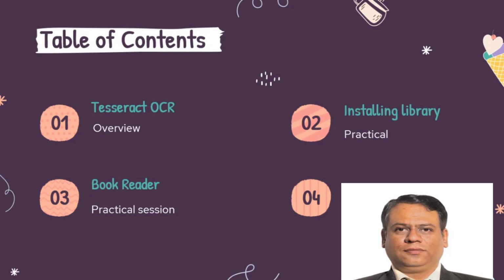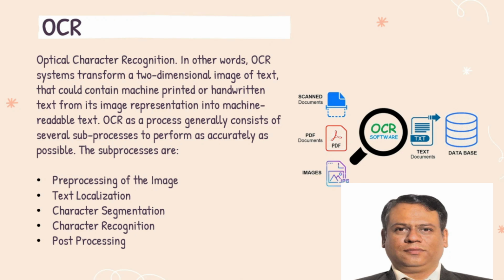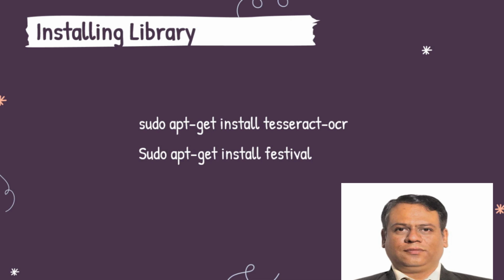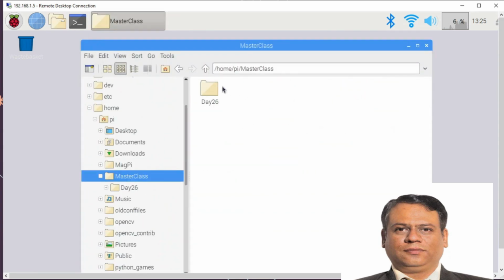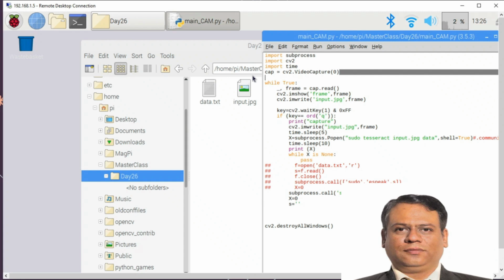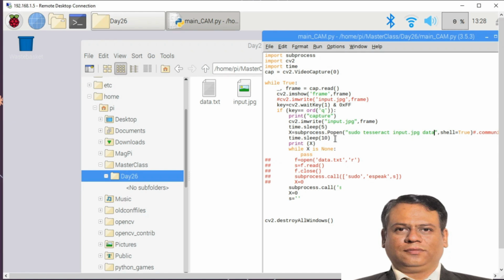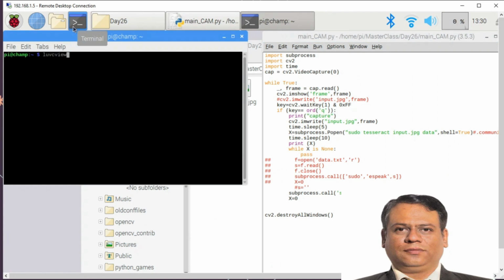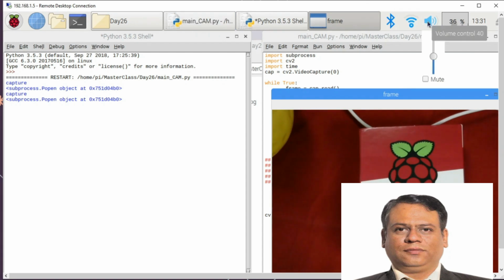Creating a Smart Book Reader Using OCR Technology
In this video, we will guide you through the process of creating a smart book reader using Optical Character Recognition (OCR) technology. This project is perfect for tech enthusiasts and developers interested in building assistive technologies. We'll start with an overview of OCR and its applications. Next, we'll demonstrate how to set up the necessary software and hardware, including tools like OpenCV and Tesseract OCR. You'll learn how to capture images of text from books, process these images to extract text, and convert the text into speech using text-to-speech libraries. This comprehensive tutorial will cover everything from basic OCR implementation to creating a user-friendly interface for visually impaired users. By the end of this video, you'll have a functional smart book reader that can convert printed text into audio, making books more accessible to everyone.